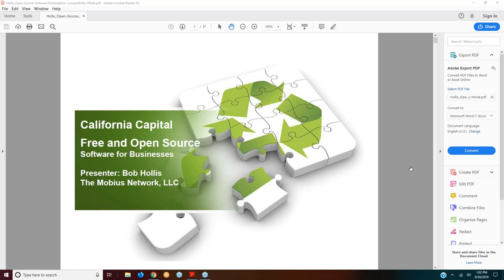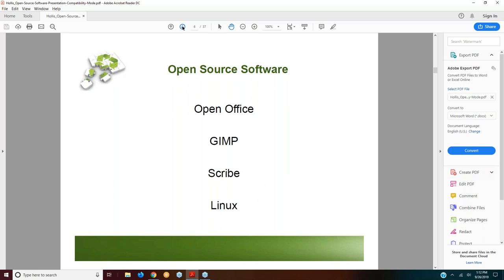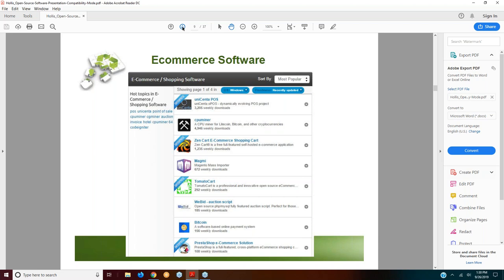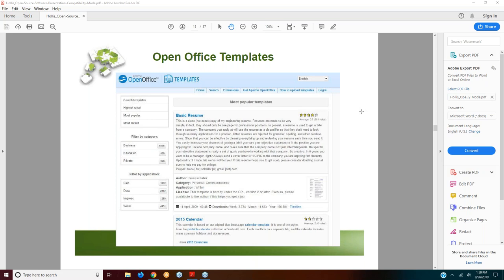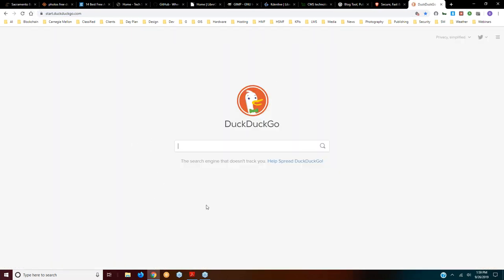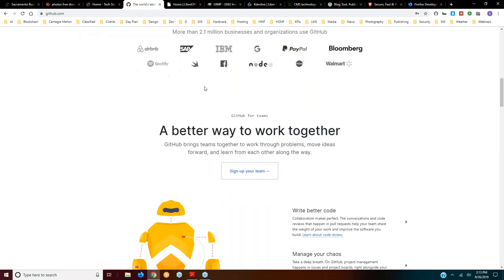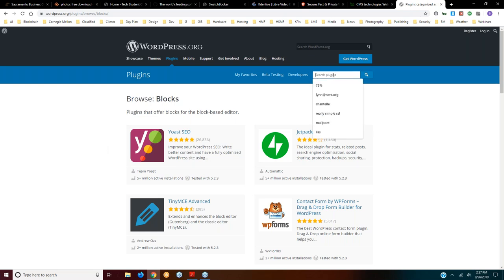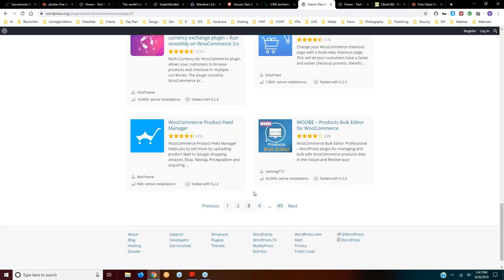California Capital Webinar - Free and Open Source Software for Businesses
Presenter: Bob Hollis